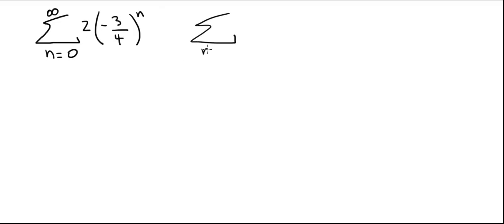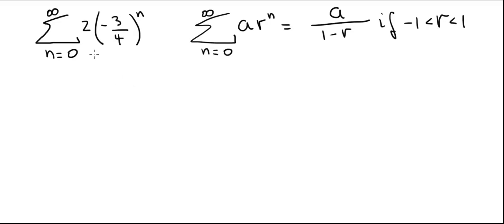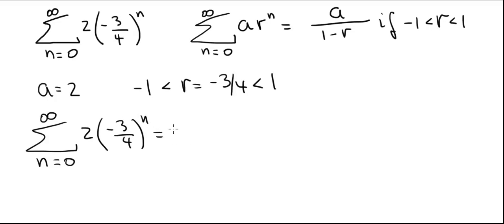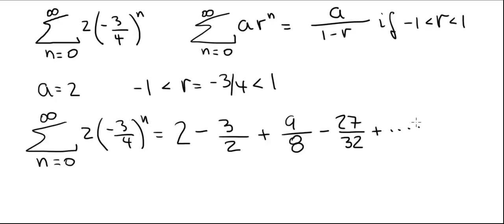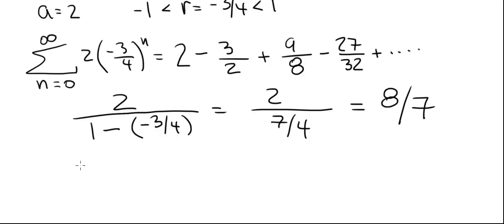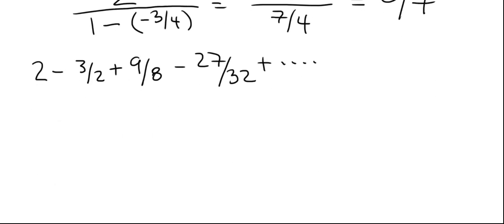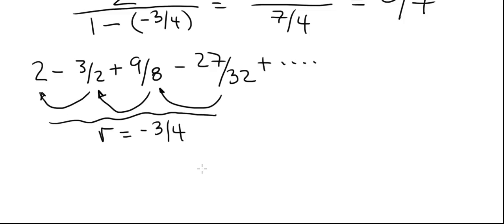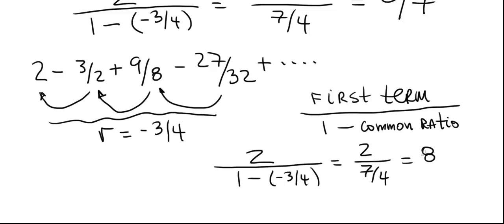Series 12 (Geometric)